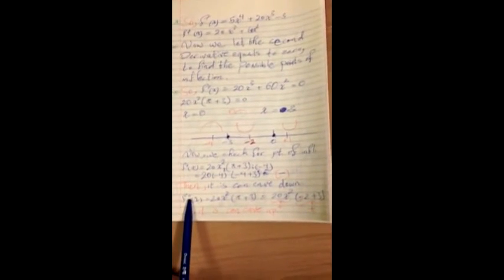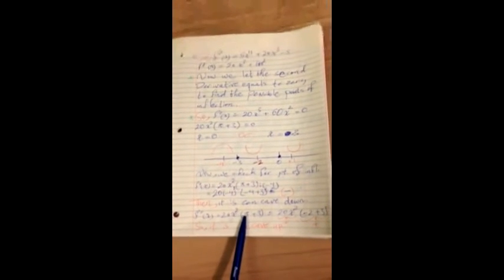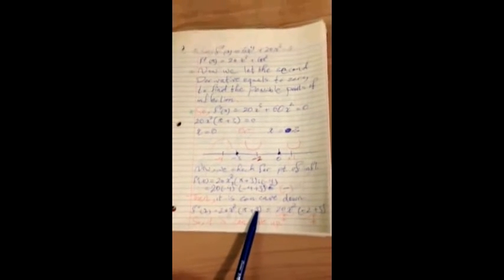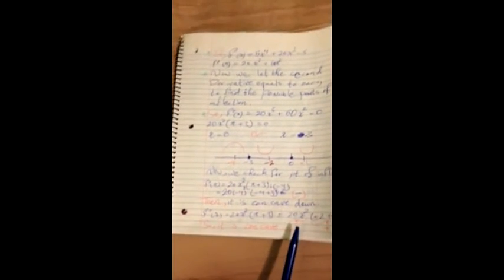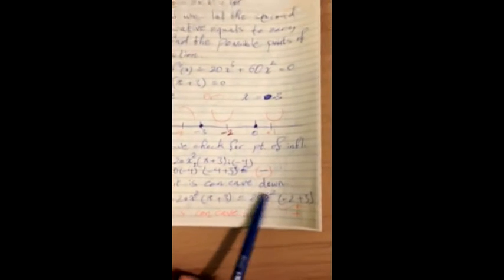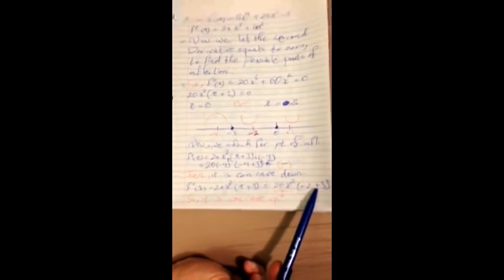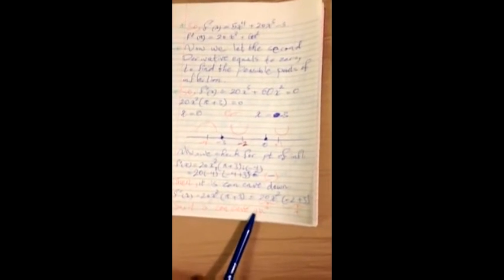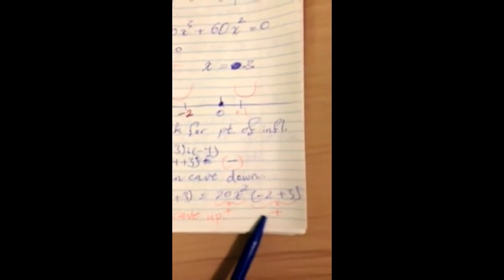How to find any inflection points of f(x)=x^5+5x^4-3x